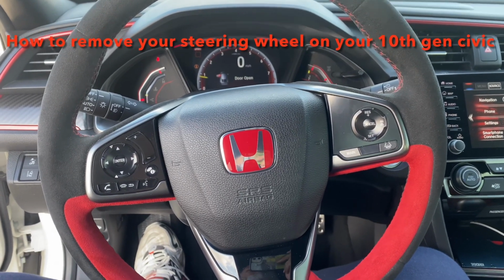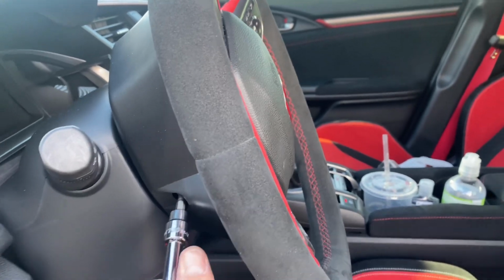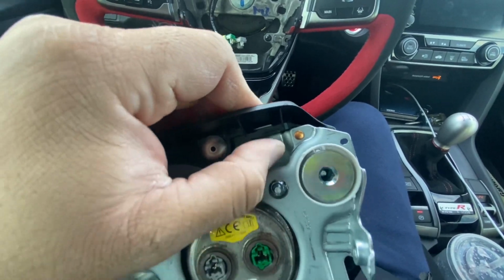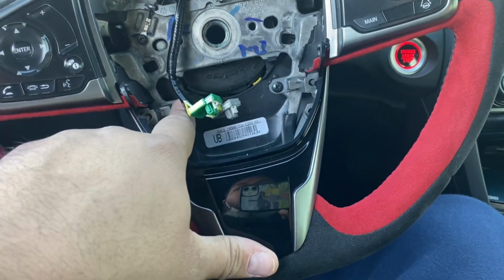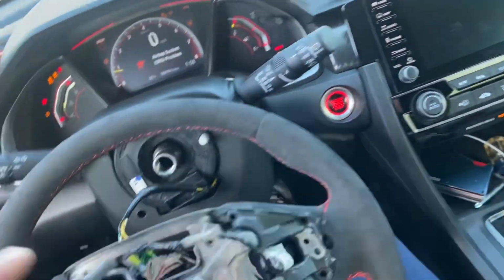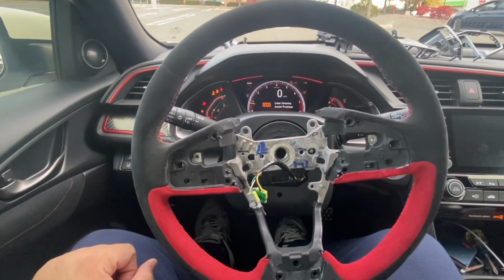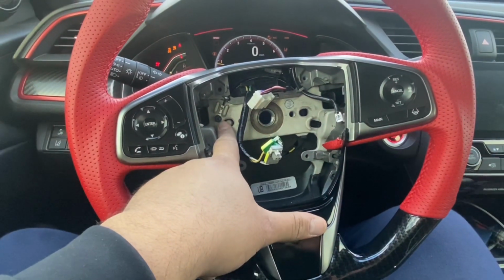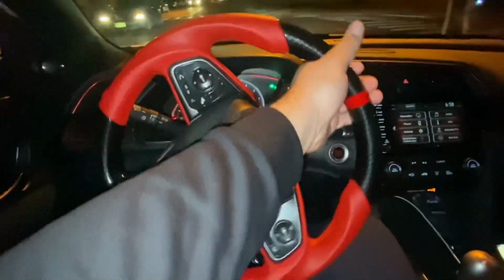How to swap your steering wheel on 10th gen Honda Civic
Today I will be briefly showing you guys how to do a steering wheel swap on 10th gen Honda civic. I replaced stock steering wheels with a buddyclub time attack steering wheel .

Steering wheel tools needed:

Rachet
Torx t30 socket
Hex 10mm socket
Phillips screw driver
Plastic trim pry tool or flathead screwdriver

Tool needed to disconnect battery:

Rachet
10mm socket